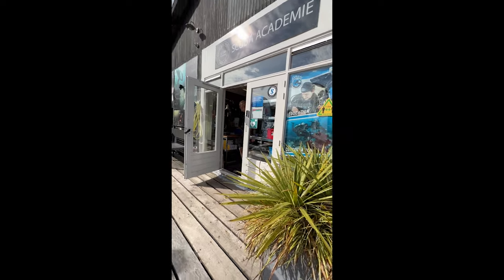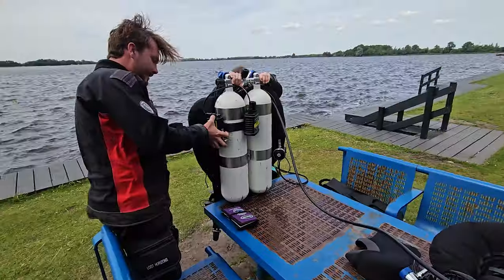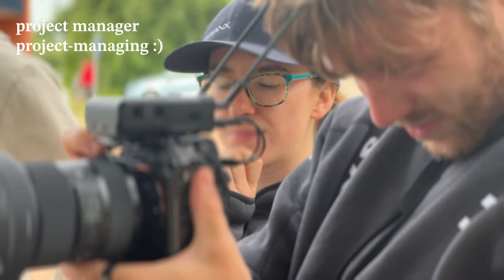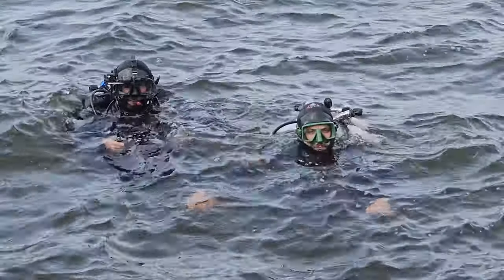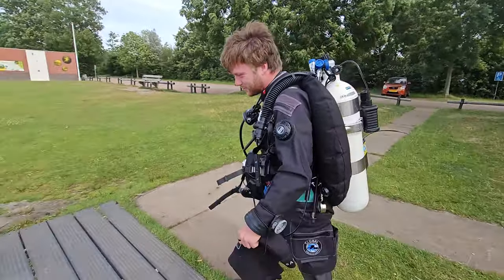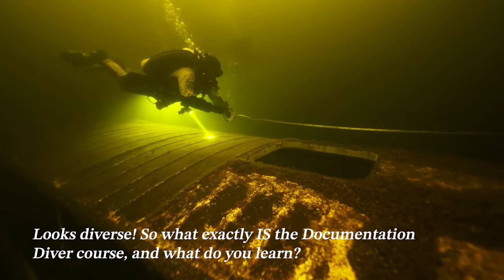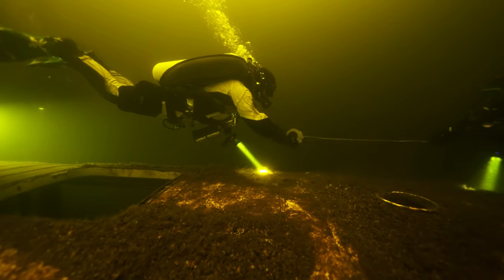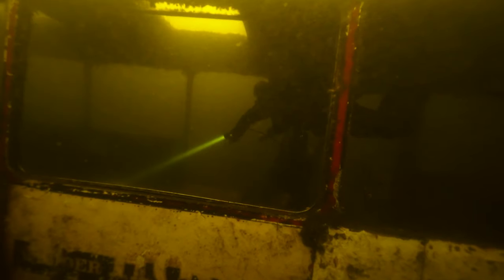NextGen Scuba Vlog – GUE Documentation Diver in Vinkeveen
Jenn NextGen Diaries – Netherlands Documentation Diver vlog
In this month’s video, Jenn (GUE’s NextGen scholar 2022-23) shares her experiences of the GUE Documentation Diver course in Vinkeveen, Netherlands!
JENN
INFO
courses/foundational/documentation
Other UW shots edited by Lesley Houben / Sam Ooms